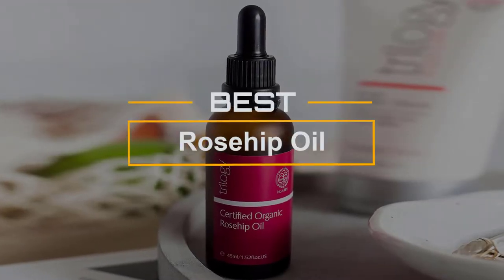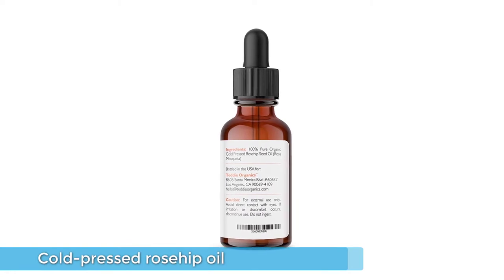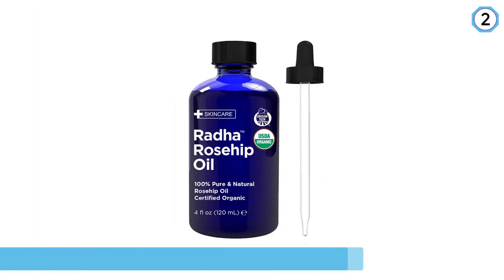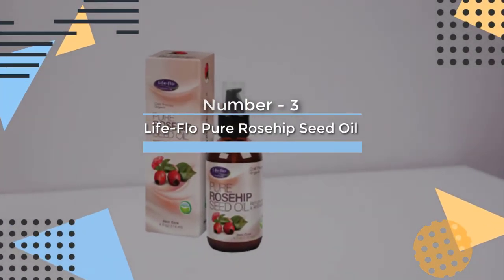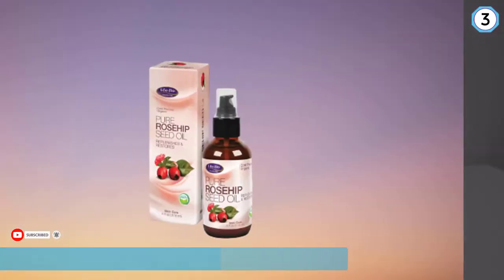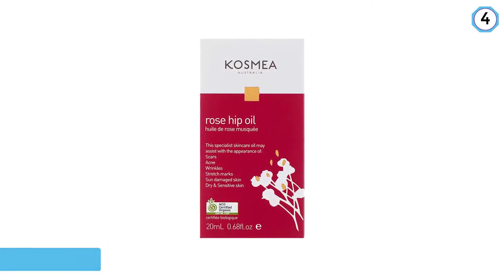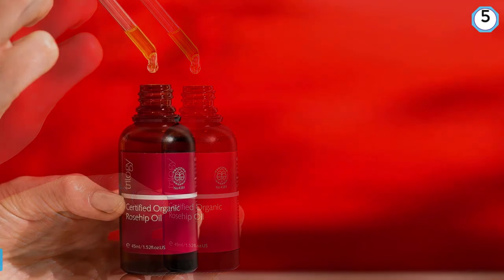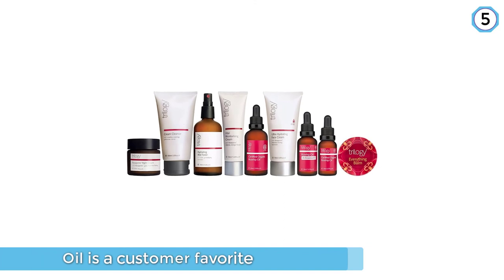Top 5 Best Rosehip Oil Review In 2022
Best Rosehip Oil Featured in this Video:
0:17 NO.1. Teddie Organics Rosehip Seed Oil for Face
0:57 NO.2. Radha Beauty Rosehip Oil USDA Certified Organic
1:40 NO.3. Life-Flo Pure Rosehip Seed Oil
2:25 NO.4. Kosmea 100% Certified Organic Rosehip Oil
3:10 NO.5. trilogy Certified Organic Rosehip Oil

What Is Rosehip Oil?
Rosehip seed oil is a pressed seed oil, extracted from the seeds of the wild rose bush in the southern Andes. Rosehip seed oil can also be extracted from Rosa canina, which grows in many regions of the world including South Africa and Europe. The fruits of the rosehip have been used in folk medicine for a long time.

What is the best Rosehip Oil?

It is certainly a challenge to find the top Rosehip Oil, can be worthy of your money. It may be easier when you have a reliable source like our channel. Because the Review Ninja team gives their Maximum effort to find the best products for you. You can be sure that your buying decision will be it's best.